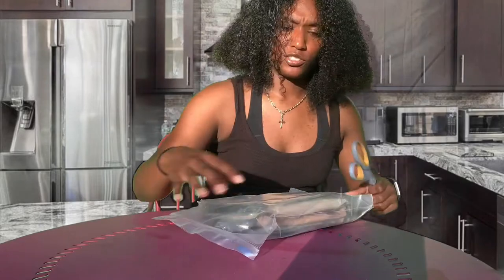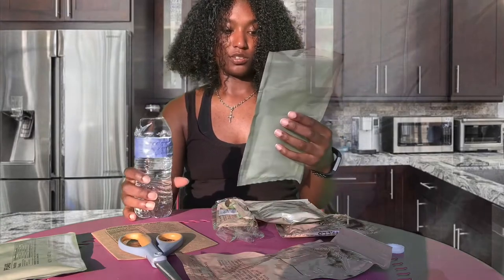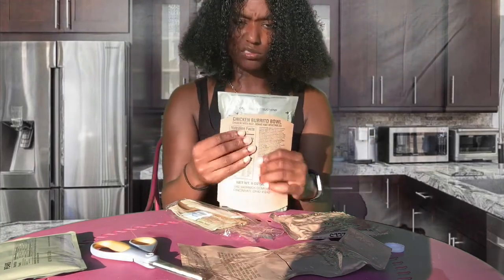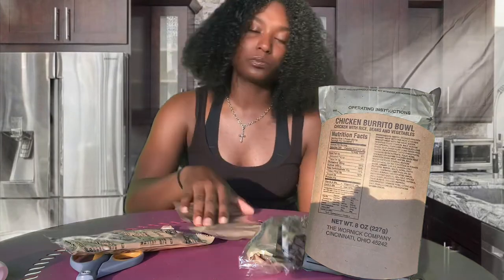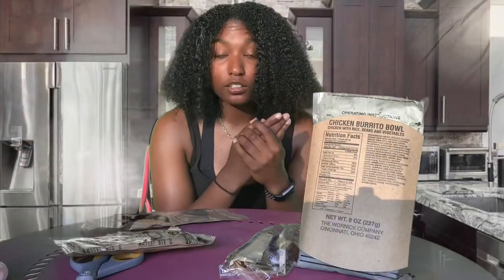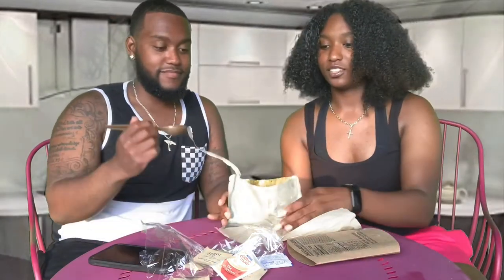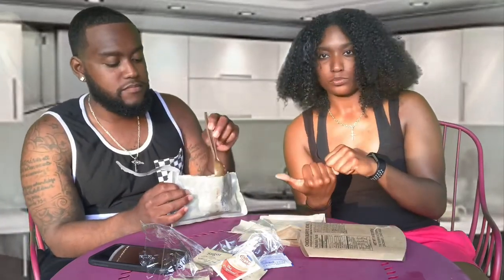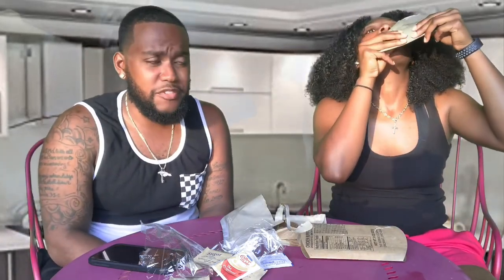HOW TO PREPARE A MILITARY MRE